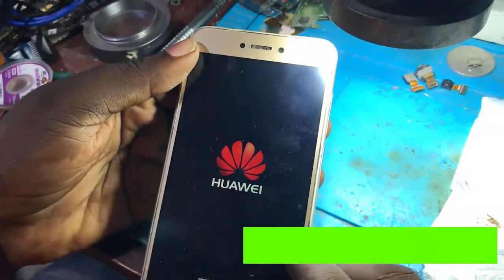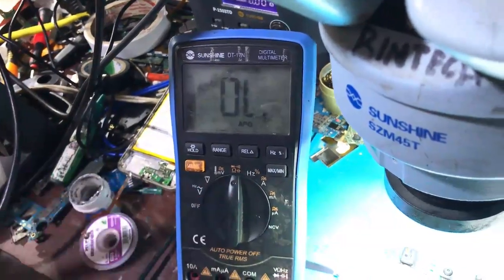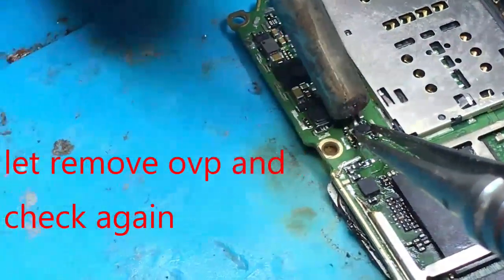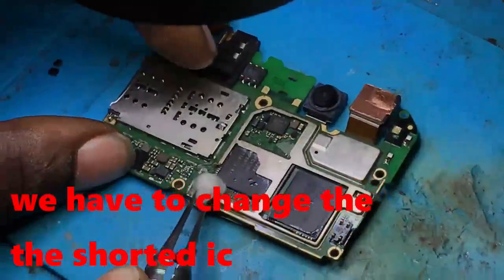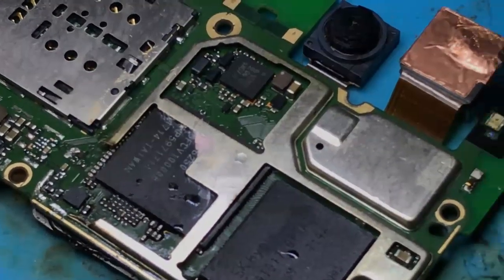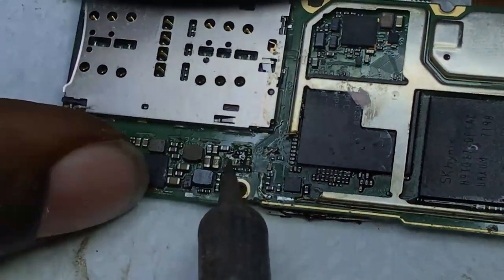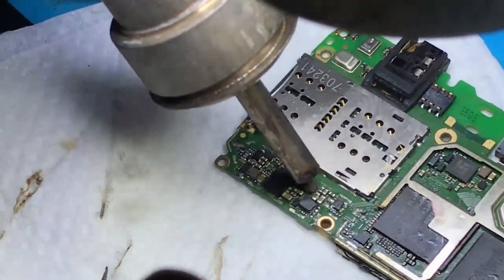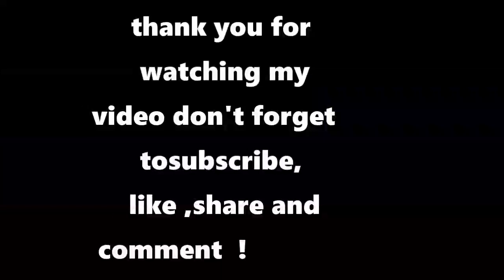HUAWEI P8 LITE 2017 CHARGING SECTION GET SHORT FIXED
In this video you will learn how to fix any huawei that get short in charging  section and can't charge because of short circuit!  if you get a such problem on any mobile phone you have to get a good multimeter and a good knowledge in mobile phone repairing!
huawei phones are sometimes complicated and needs a high skill and tools!
on any case of charging problem, you must know how to troubleshoot which component is damaged
in gsm tricks updated we are trying to help you and teaching you about some tricks which can help you !